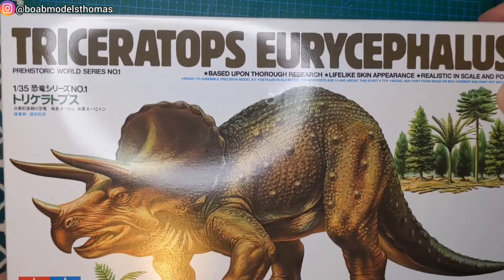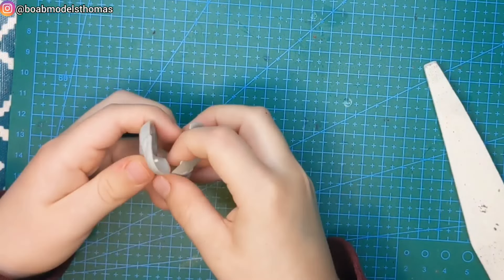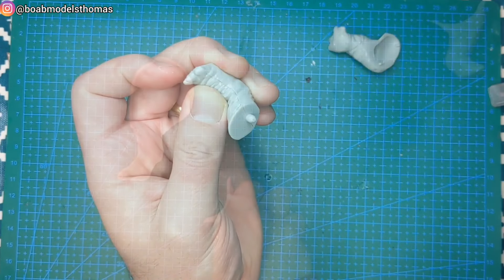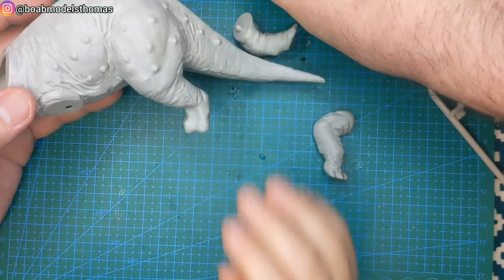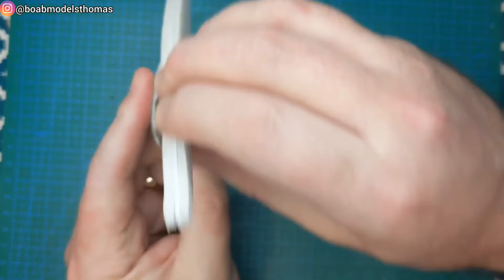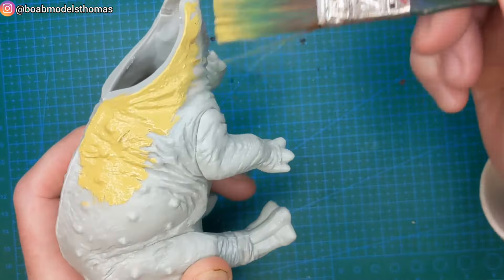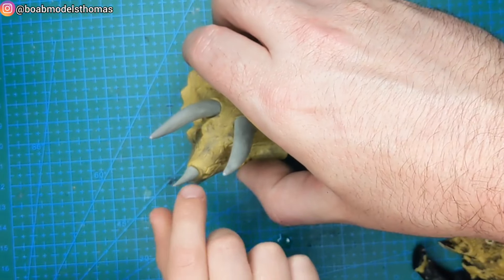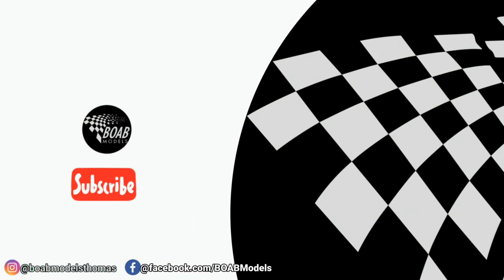Building the Triceratops Eurycephalus in 1/35 scale by Tamiya - another great kit for Dino mad kids?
Hello and welcome to BOAB Models - today we'll be unboxing and building the Triceratops Eurycephalus in 1/35 scale from Tamiya. This kit was first released in 1981 and has been recently re-released as part of their Dinosaurs range. We built the T rex late last year so we're looking forward to this.